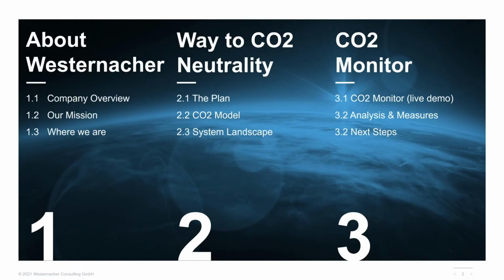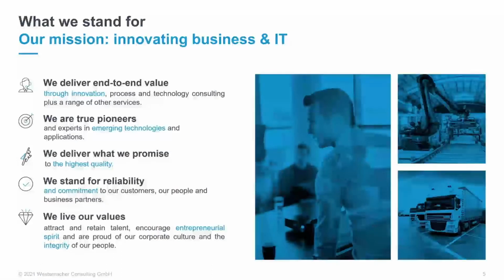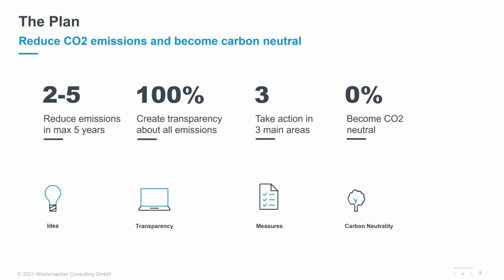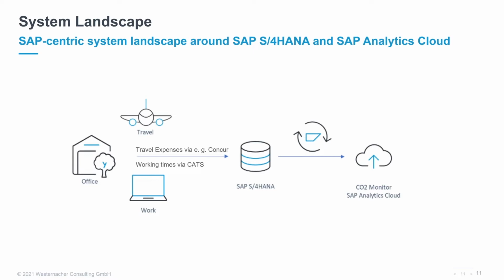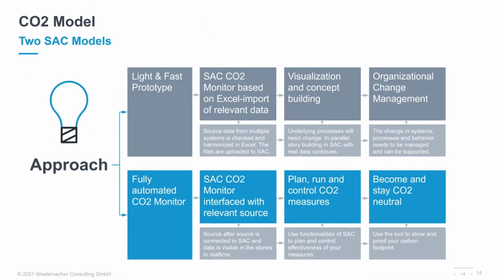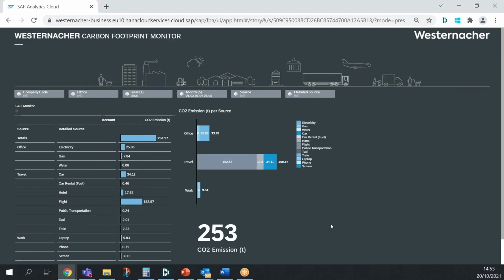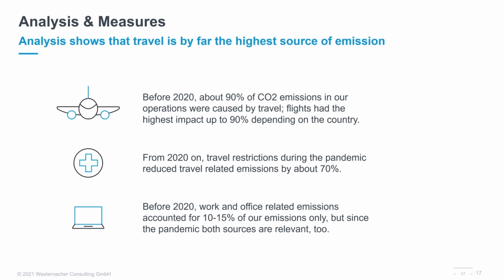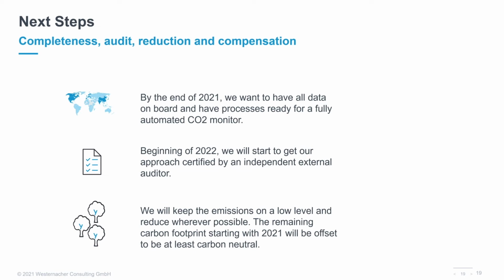How to get carbon neutral with SAC and Westernacher.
How can you use SAC to improve your sustainability to become carbon neutral? Listen to Dr. Russell Sadd, Mark Mrosek and Dr. Oliver Blau from Westernacher Consulting explaining how to measure and calculate carbon emissions. Learn through a live demo of a carbon neutral monitor in SAC how Westernacher did it in months, not in years.